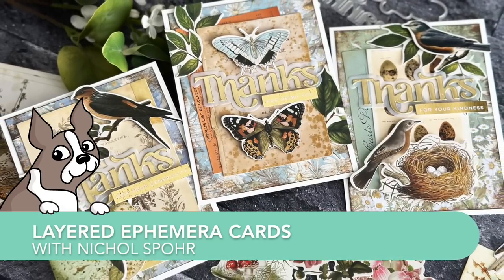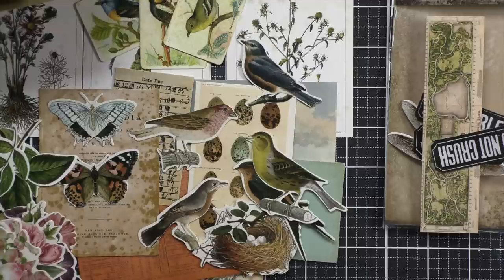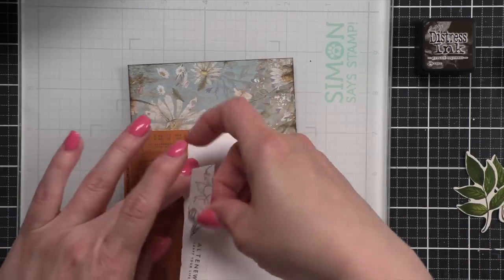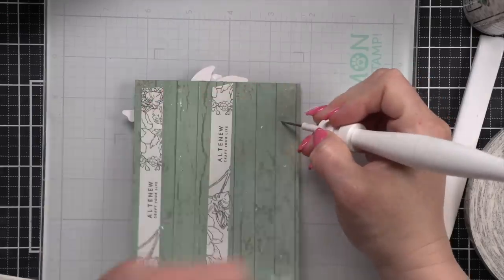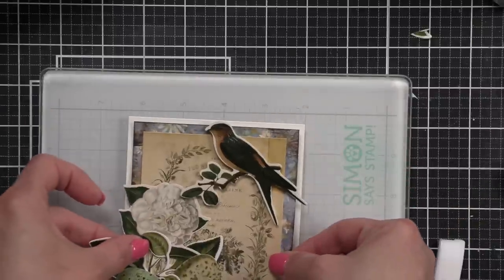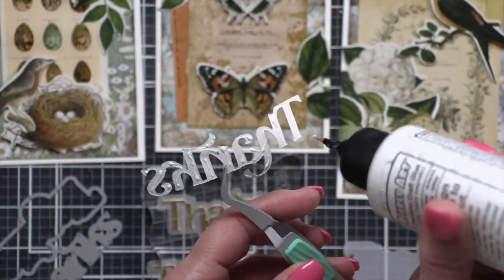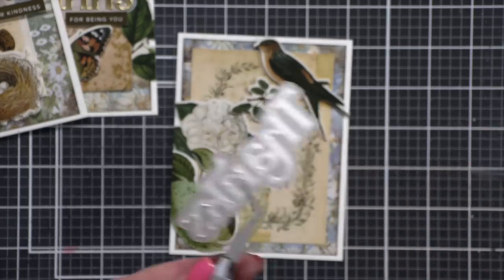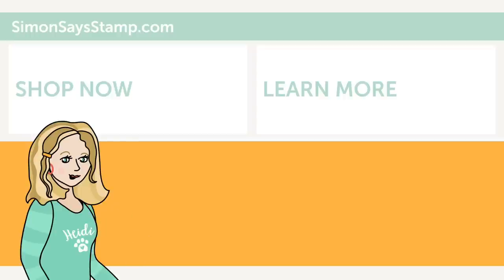Make this!! Layered Ephemera Cards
Check out this gorgeous trio of cards by Nichol Spohr showcasing the June 2023 card kit!